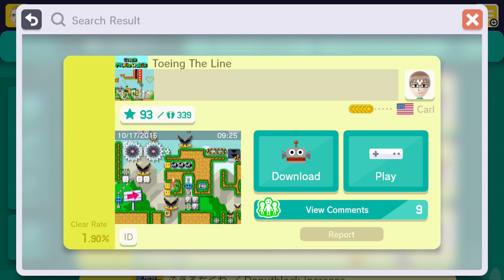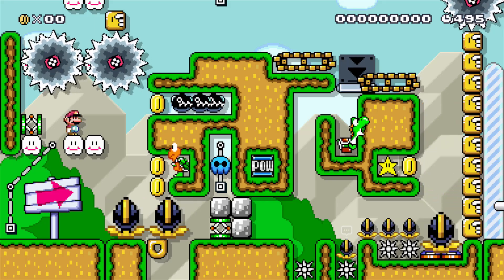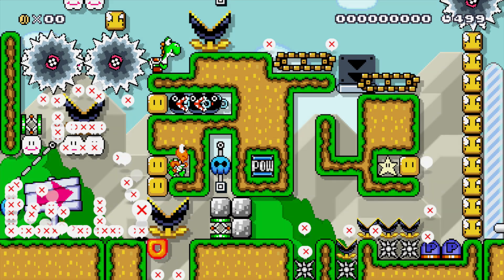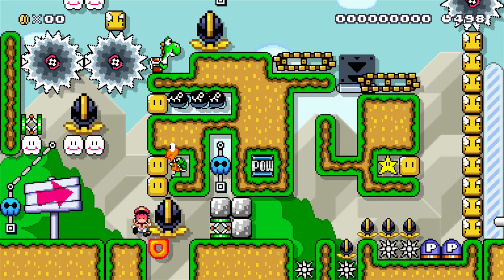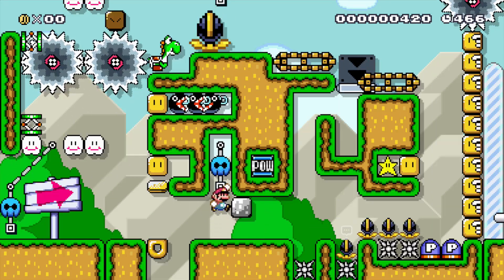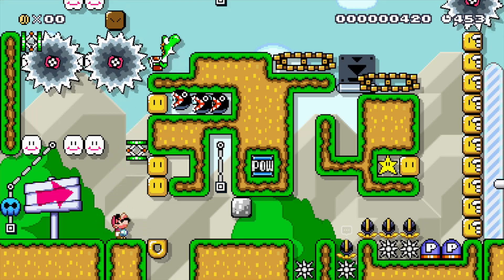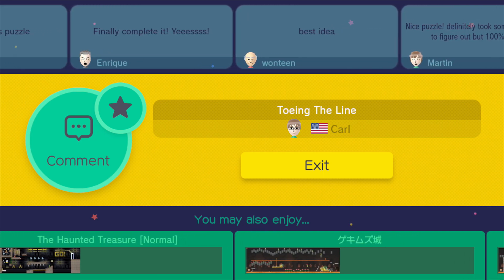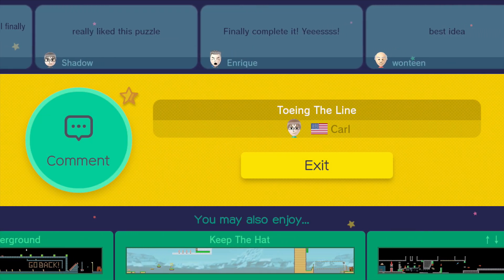Super Mario Maker - One Screen Puzzle - Toeing the Line - By Carl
"Toeing The Line" by Carl

ID: D7AE-0000-00AE-CA79

Welcome to Super Mario Maker.

Now I start with Ross, from the Game Grumps, levels.

Super Mario Maker allows you to create levels for, you guessed it, Super Mario Bros!  You can create levels from the original up through the latest edition!